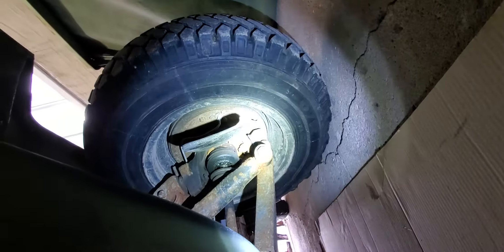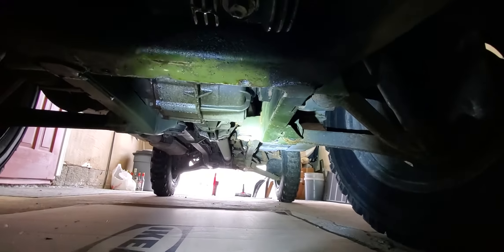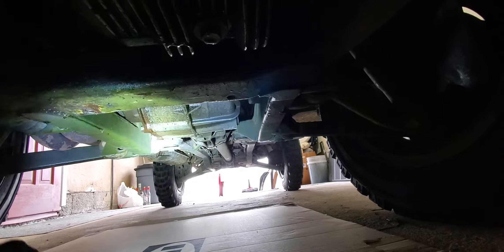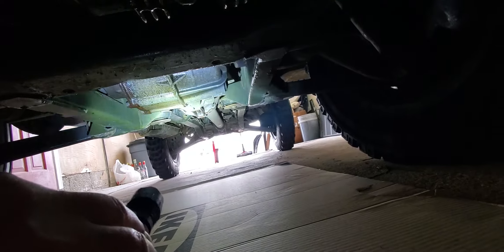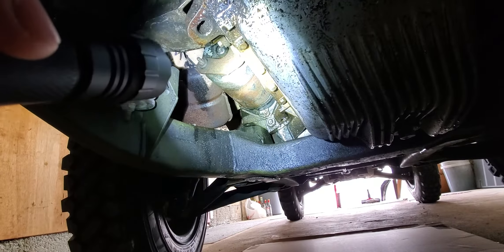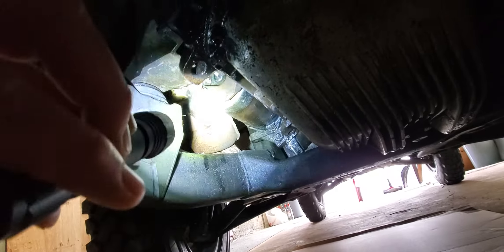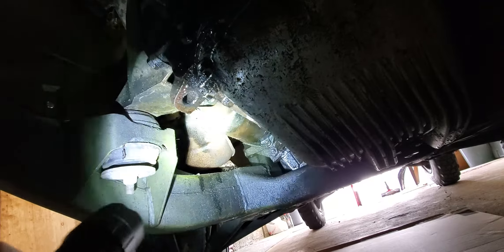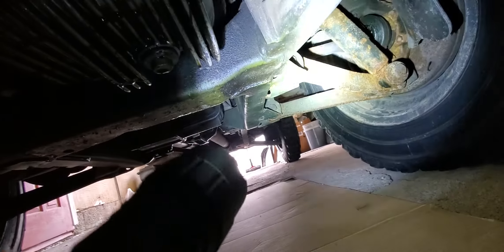CAF Bombardier Iltis Rebuild P19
Undercarriage check and starter removel/ clean up.